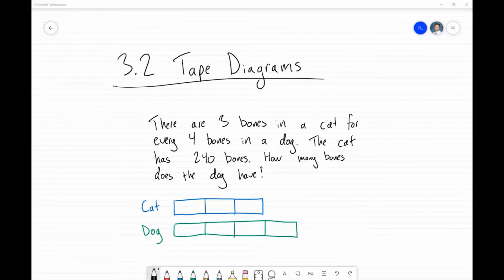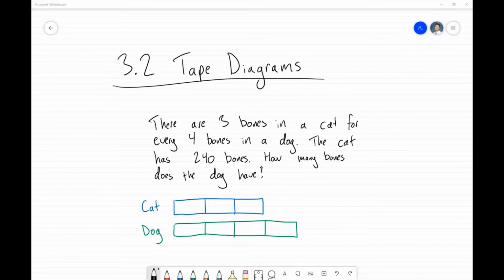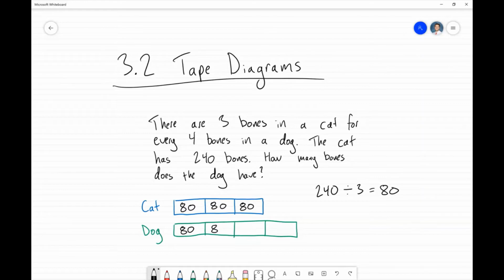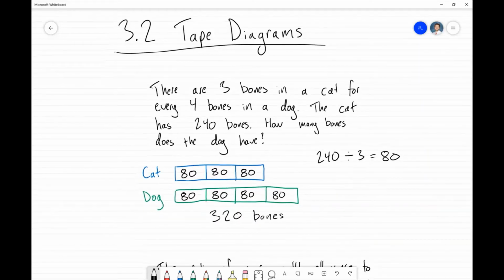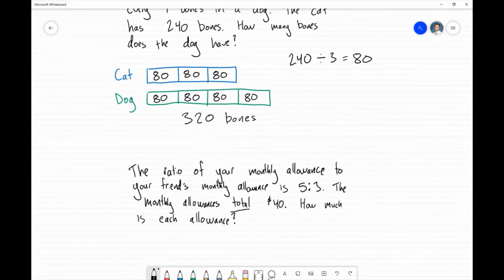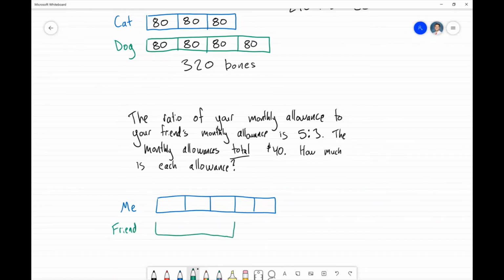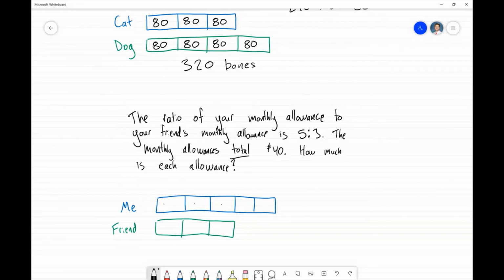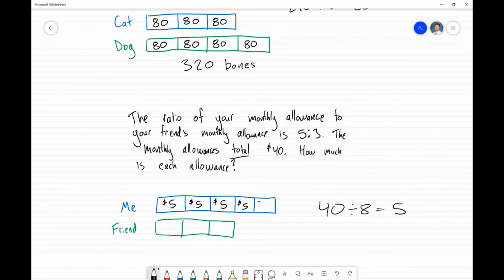Tape Diagrams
How to find equivalent ratios using tape diagrams - 6th grade math